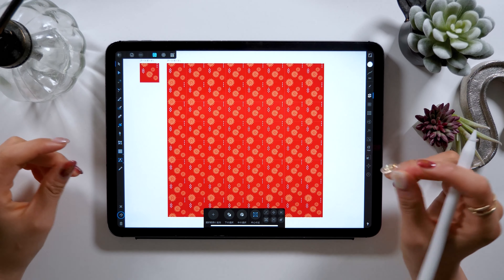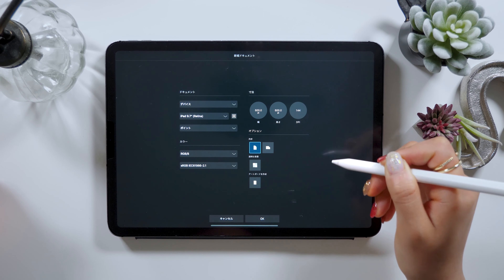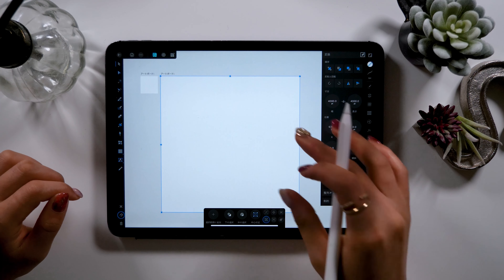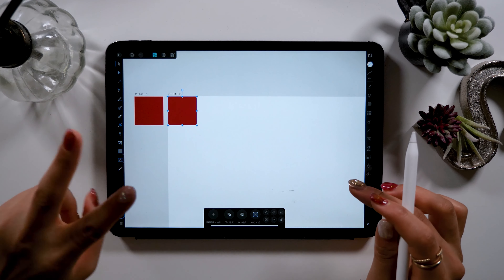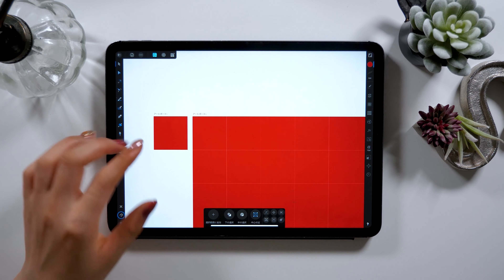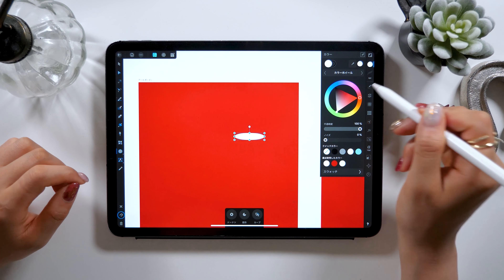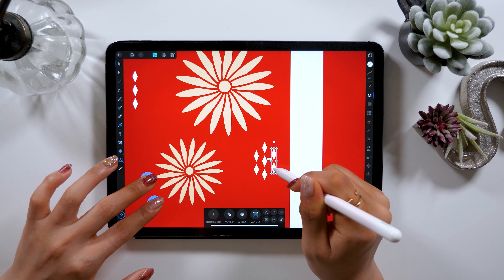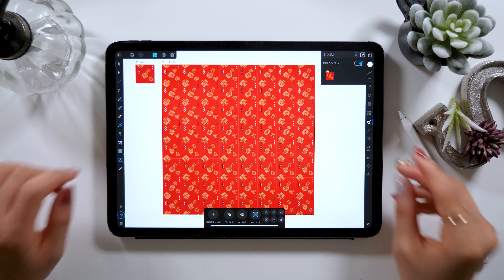Create Seamless Patterns in Affinity Designer on iPad.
▼My tools:
・iPad Pro 2018 / 11inch 1TB celler model
・Apple Pencil

+software:
Adobe Premiere Pro/
Adobe Audition /
Adobe After Effects /
Adobe Photoshop /
Adobe XD /

+Recording equipment
▼Camera-Panasonic GH5